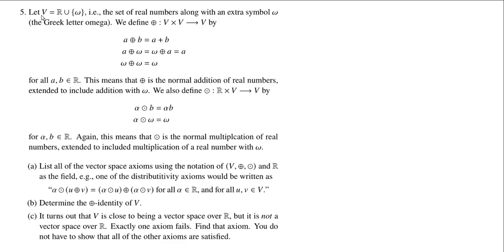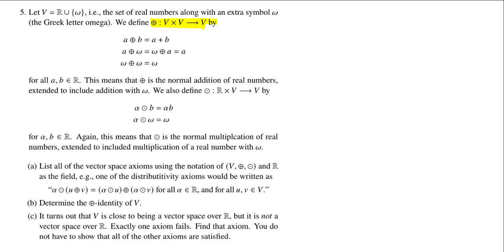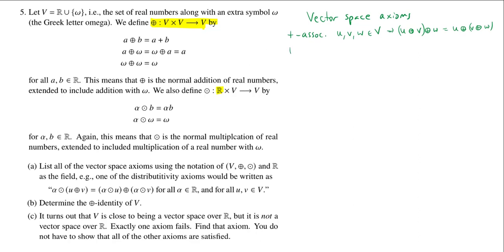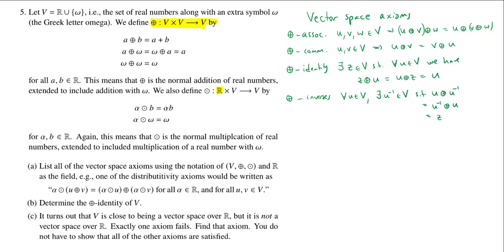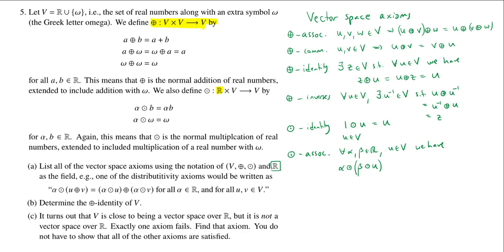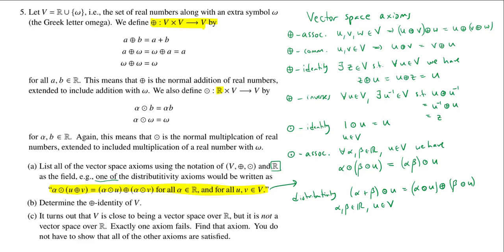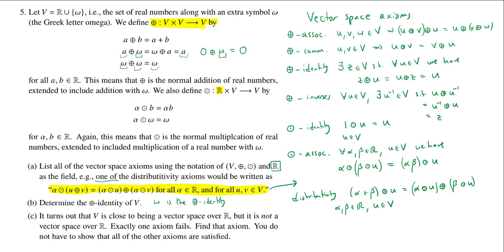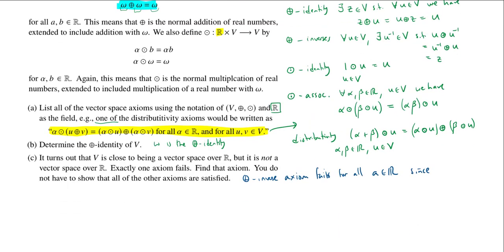A vector space axiom fail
We present an example of an almost vector space (from Dave Rusin) that satisfies all but one of the vector space axioms, namely the existence of additive identities.